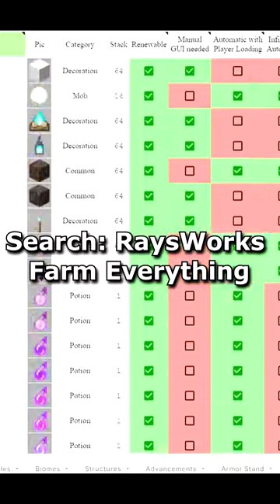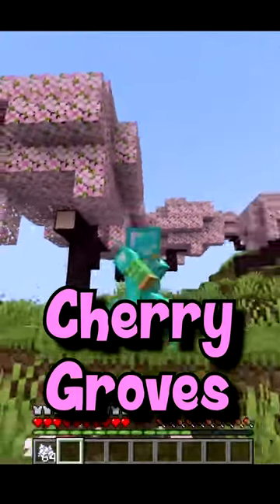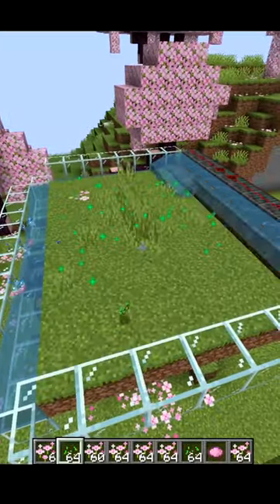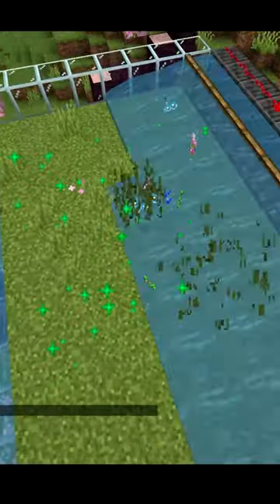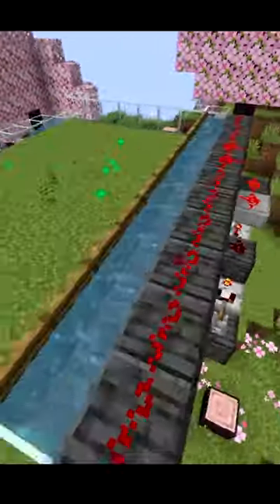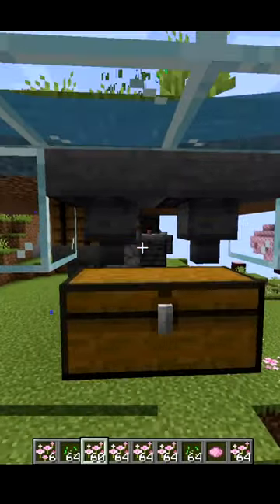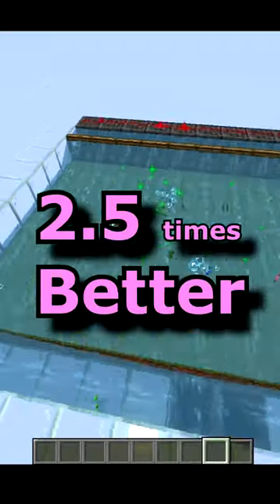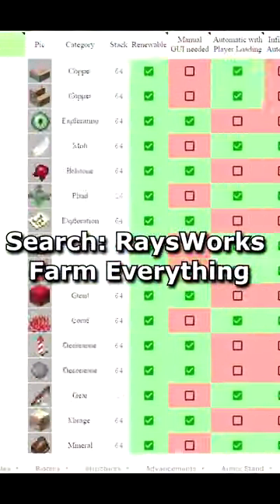Easy 1.20 Minecraft Pink Petal Automation (10,000+/hr)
New 1.20 auto pink petal farm for minecraft java. Producing over 10,000 pink petals/hr. Designed to be infinitely automatic if added to my bonemeal farm. New update added cherry blossom tree biome with new wood type, new seed, new plant, pink petals and cherry saplings and includes pink color wood, new blossom flowers, cherry blossom leaves, baby sniffer, torchflower, suspicious sand structure, archaeology brush, pottery shard, decorative pot.

Optifine: optifine.net/
Mcedit: mcedit.net/
1.20 Automation is INSANE! (10,000+/hr)  Why Dream manhunt doesnt have these new tricks, items and blocks.

Minecraft: minecraft.net

Rays Works
RaysWorks